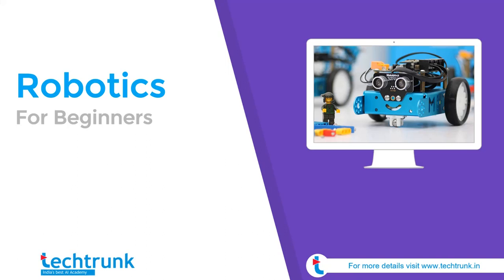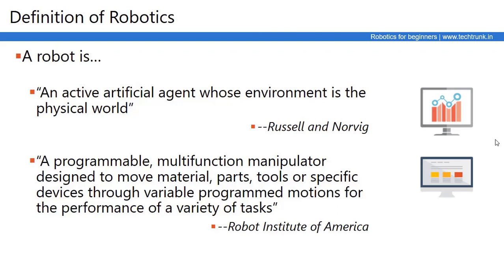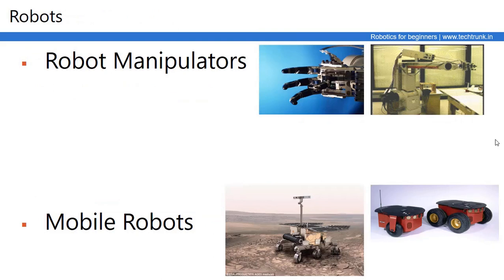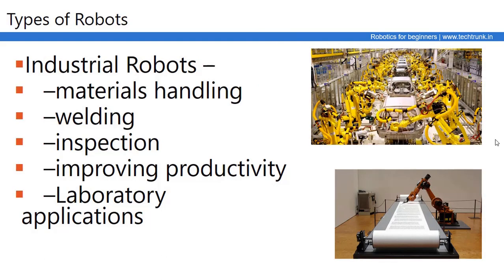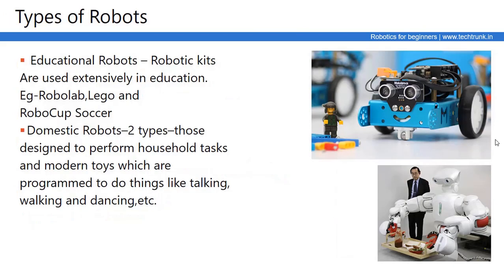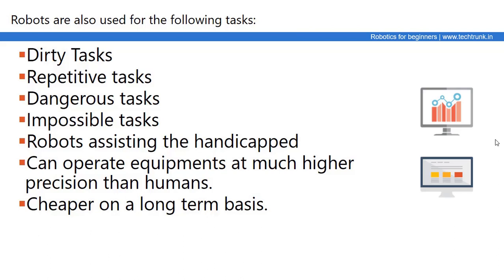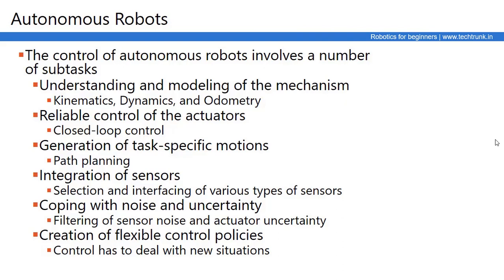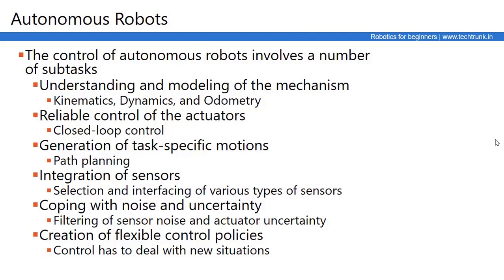Robotics Section I -Introduction to Robotics| Robotics for Beginners.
offer online Robotics for Beginners Course
The Course covers-
1. Robotics System Architecture
2. Robotics Hardware and Sensors
3. Working with Arduino
4. Interfacing motors, PWM
5. Wireless communication using Bluetooth
6. Android controlled Robot